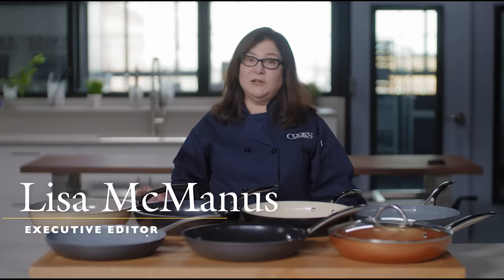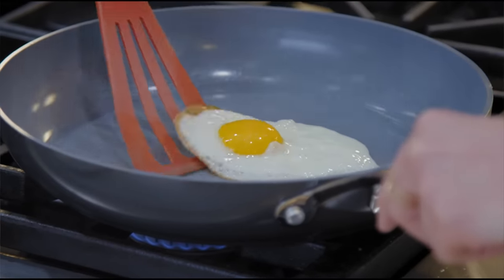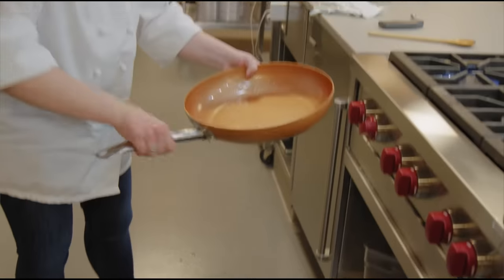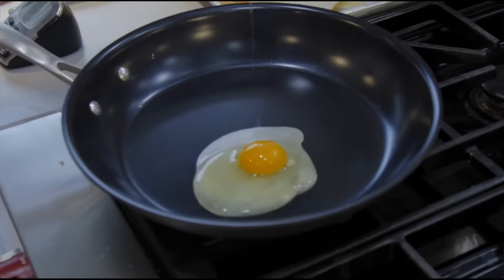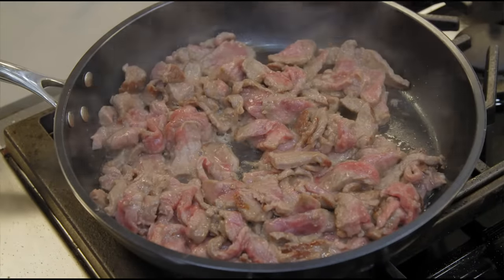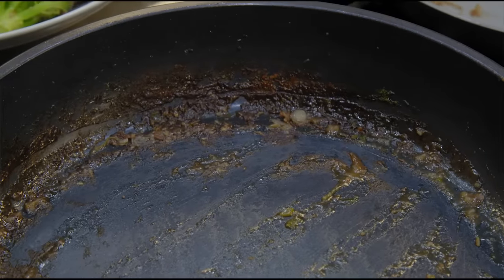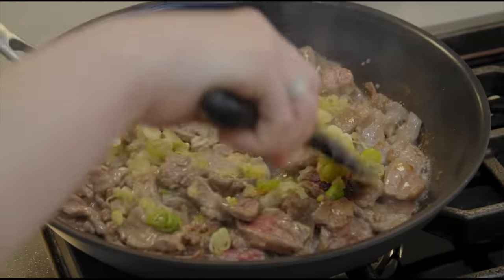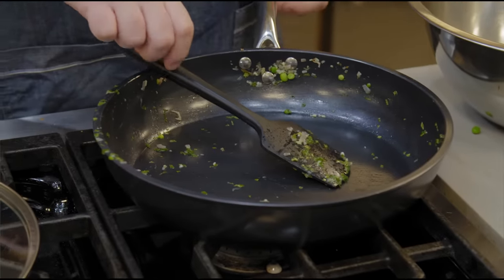Equipment Reviews: The Best Ceramic Nonstick Skillet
Ceramic nonstick skillets promise to be as slick and reliable as the best regular nonstick skillet, which we like to use when cooking delicate foods such as fish and eggs.